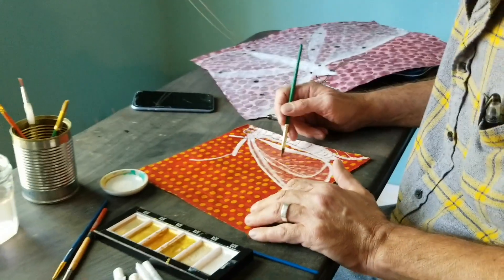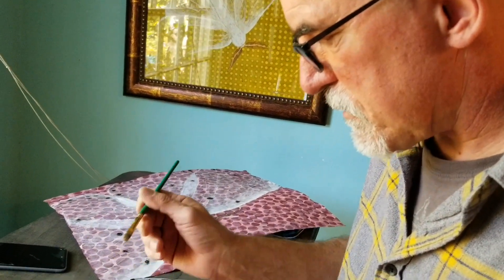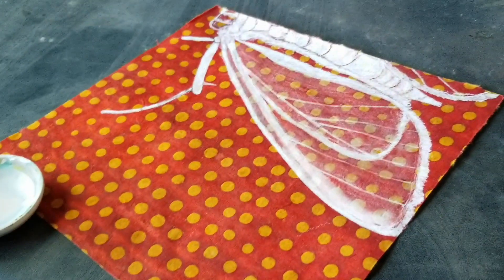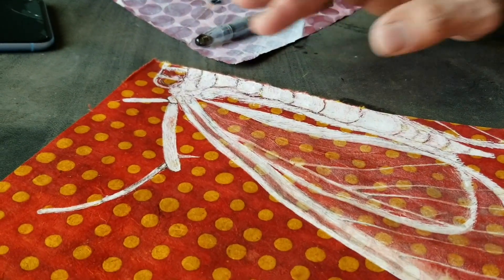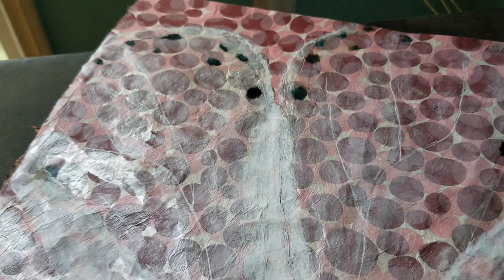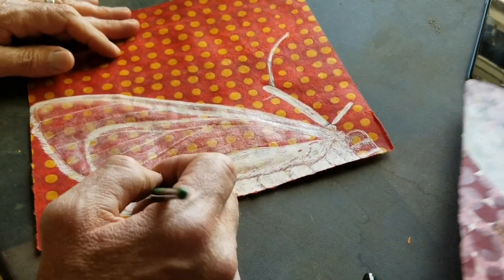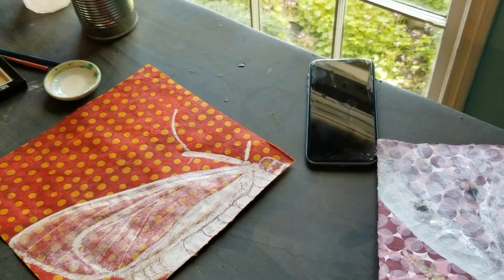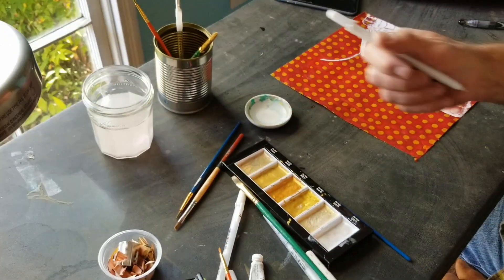Dan Collins Moth Drawings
Tired of posting about myself so I decided to get my husband Dan Collins on camera today. He has been doing these yummy translucent Moth drawings on patterned paper.